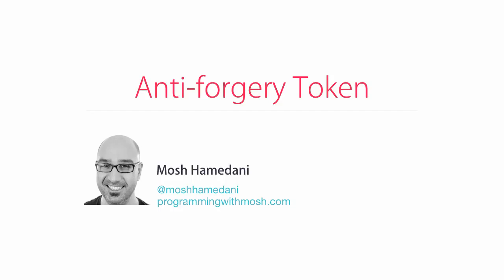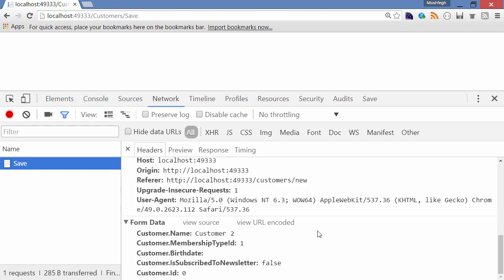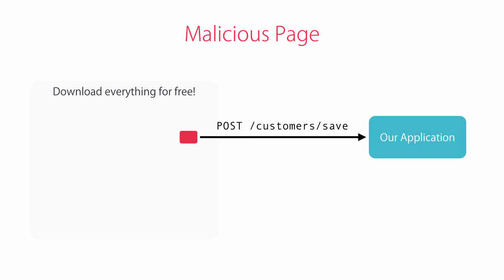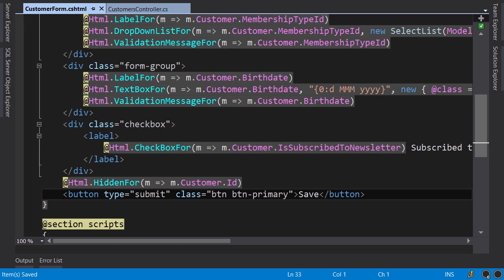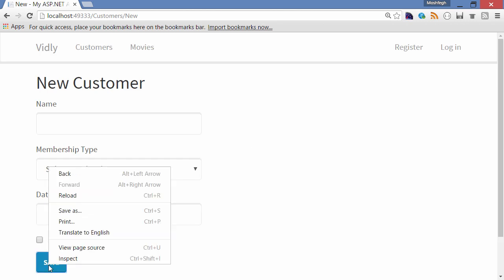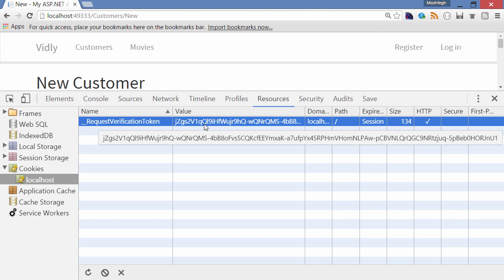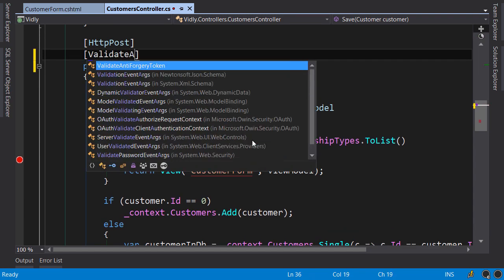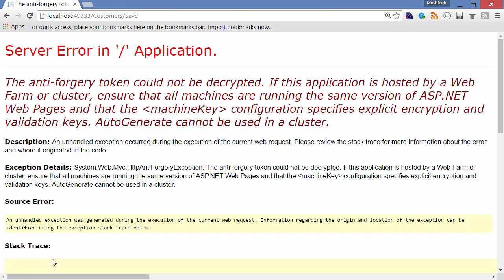ASP.NET #53 - Anti forgery Tokens (read desc) [By Mosh Hamedani]